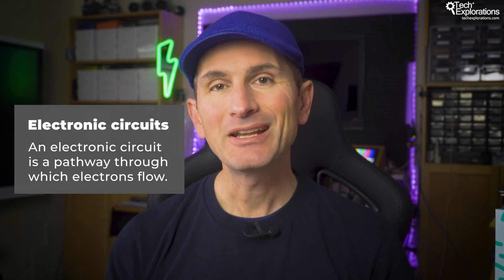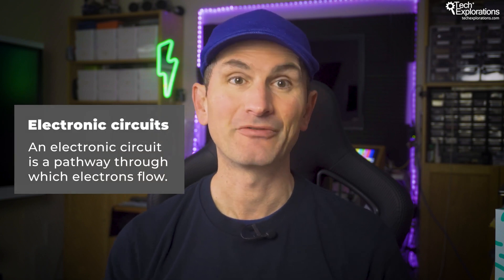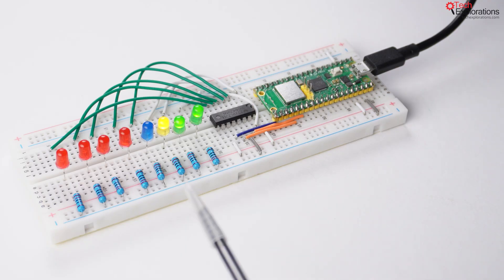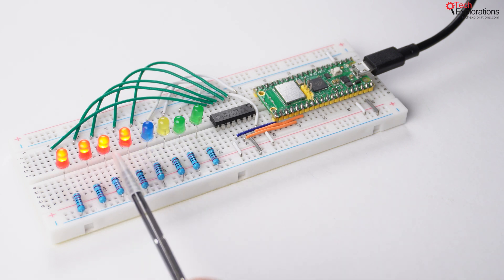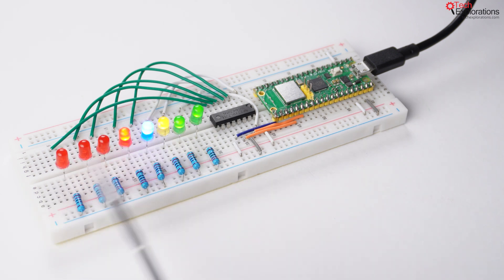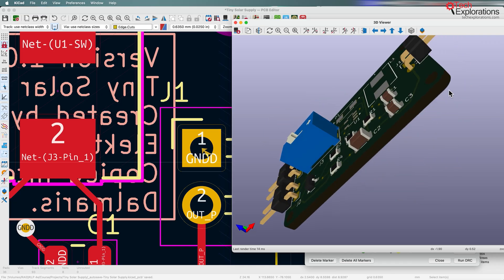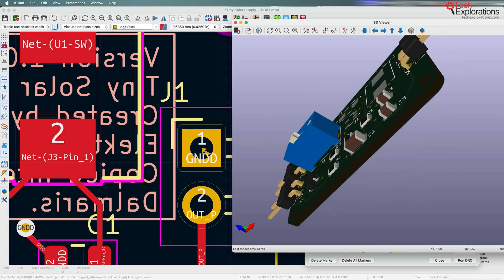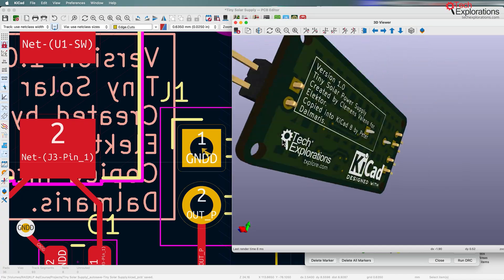Introduction to Electronics: What are electronic circuits?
This video is part of the "Introduction to Electronics" course, designed for beginners eager to learn electronics basics. This course introduces key concepts like electronic circuits, components, and functions, providing foundational knowledge for working with modern technology.

In this video, we explain electronic circuits, exploring how components like resistors, capacitors, and transistors work together to process electrical power and perform specific tasks.